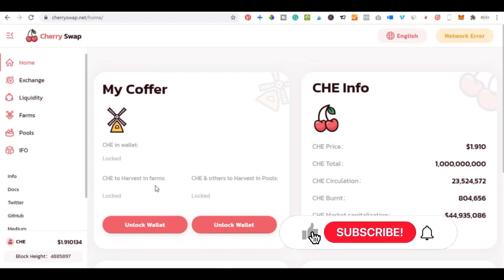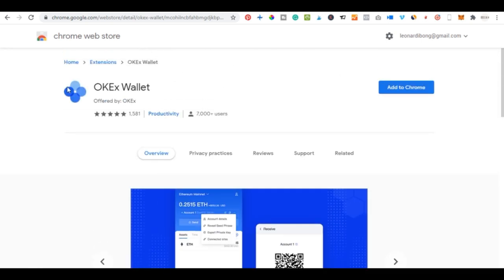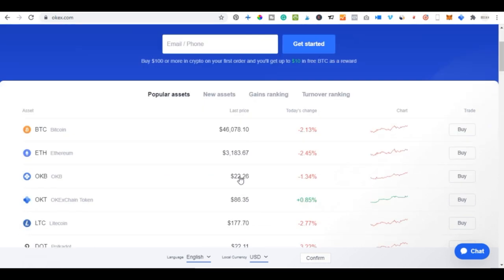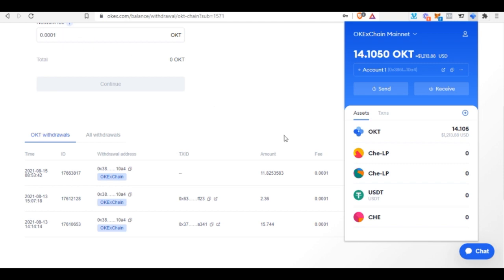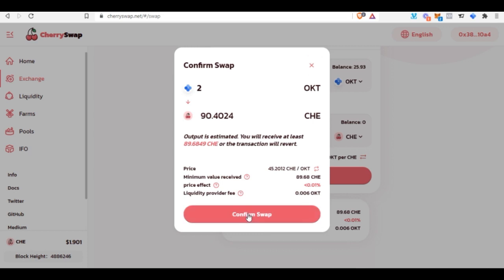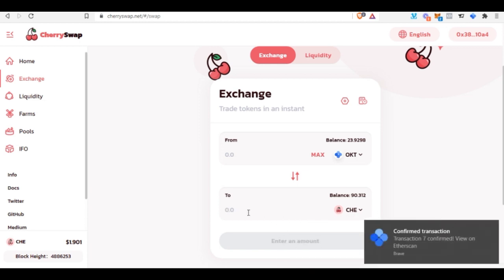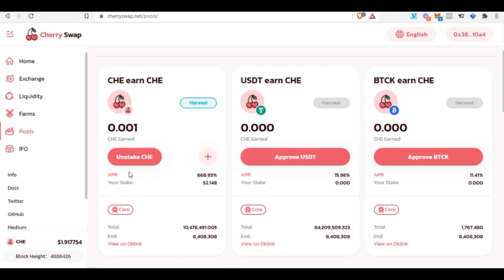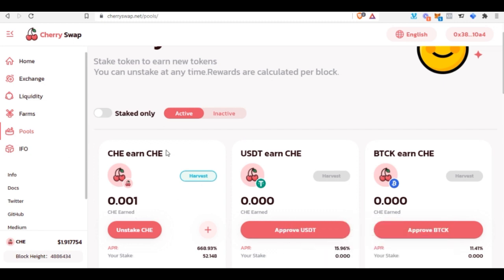How to use CherrySwap - Step By Step Guide to Make $100 Daily With Crypto Yield Farming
CherrySwap is the automatic market-making protocol based on OKExchain. It adopts mechanism of Automatic Market Maker (AMM) and aims to achieve self-driven liquidity creation with diversified functions such as liquidity mining, IFO, NFT, lottery and DAO, so as to provide participants with the maximum value bonus

The fastest way to make passive income in the crypto space is through Yield Farming and this you can confidently achieve with cherryswap which is why i have made this video to help guide you in getting started

✅✅BITCOIN👉 1KuFN1644uXvHECLR7UV3X2RgYfrR8woR1
✅✅Ethereum👉 0x139c05ba1bD30D79e964f9F160f681b79C1bD0f1